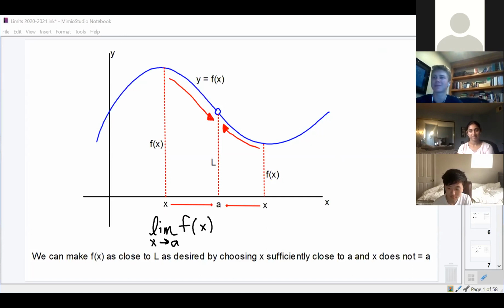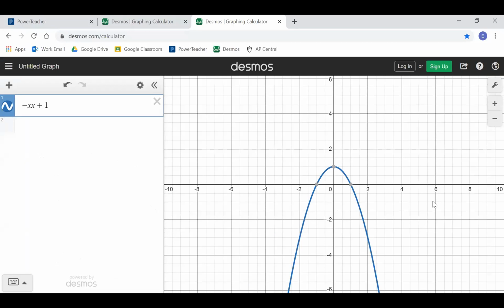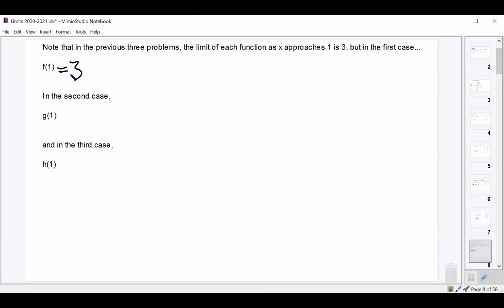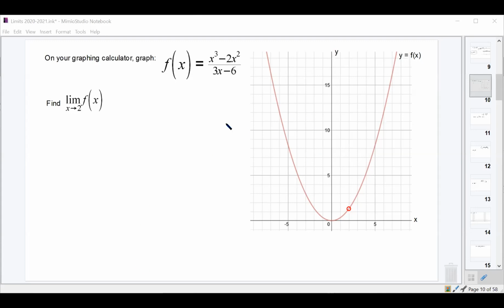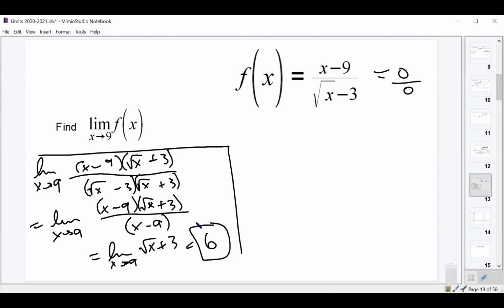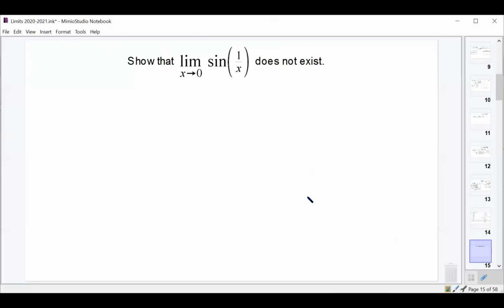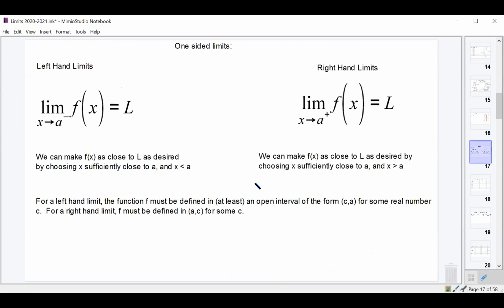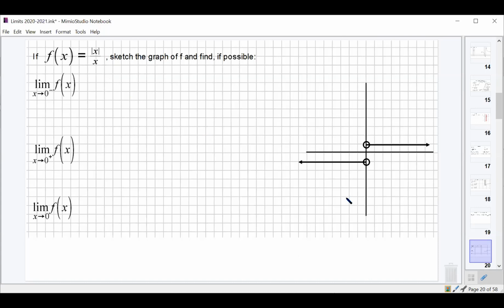9-8-20 Period 2